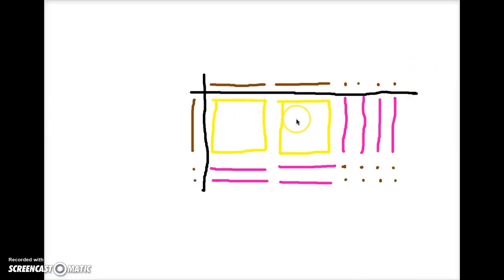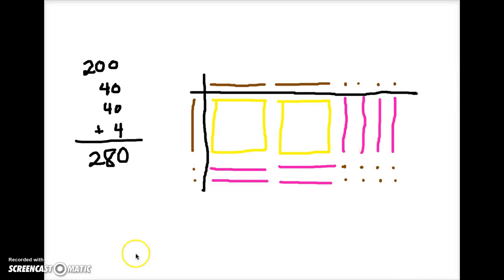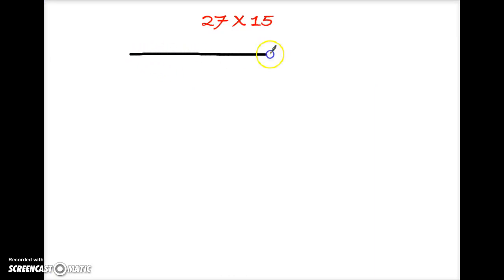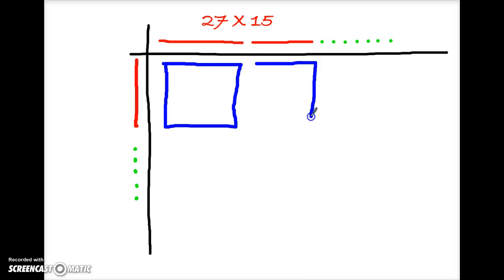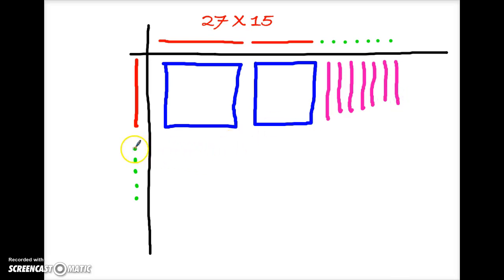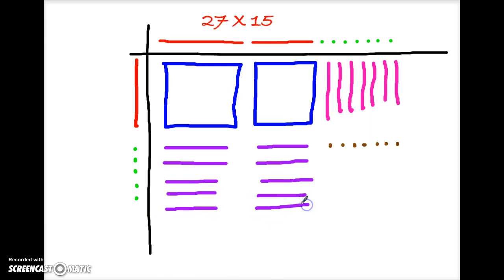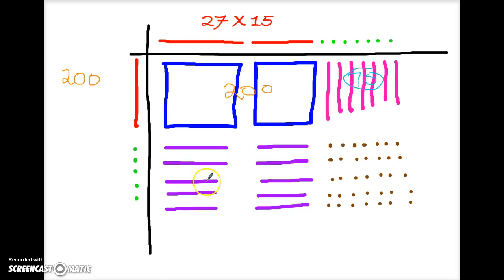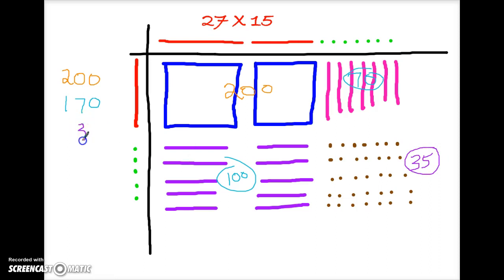Base 10 Block multiplication with drawing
Instead of using the actual base 10 blocks, let's draw them.  It is really easy!